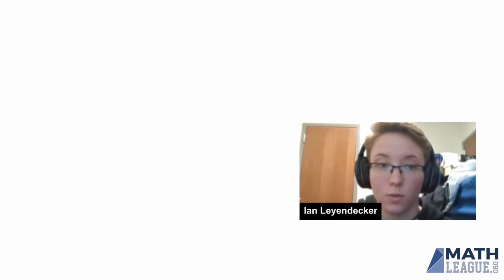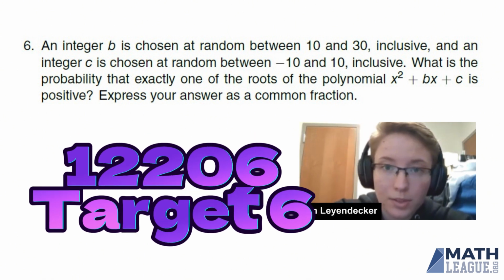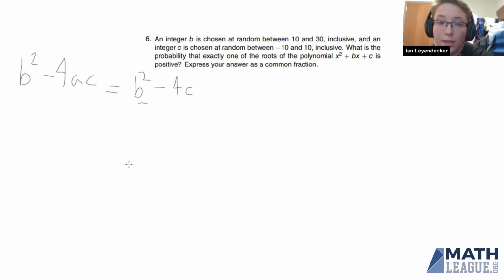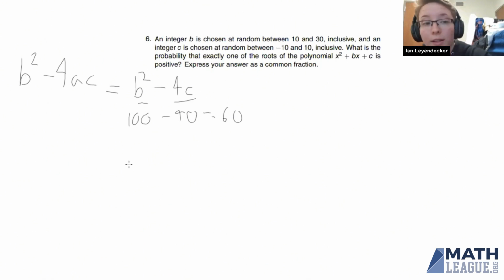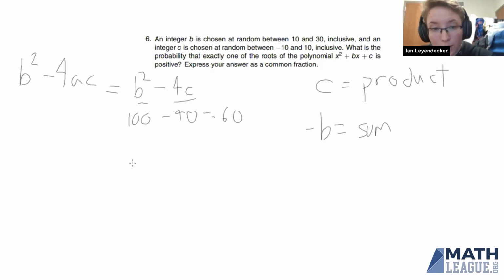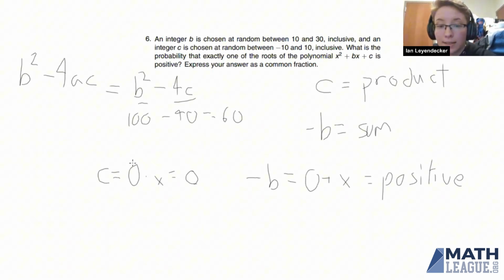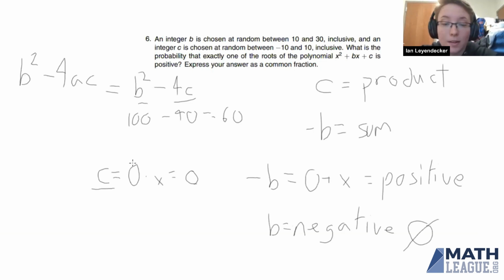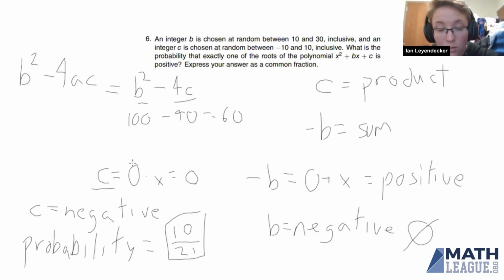12206 Target 6